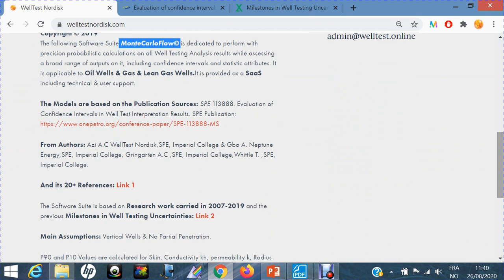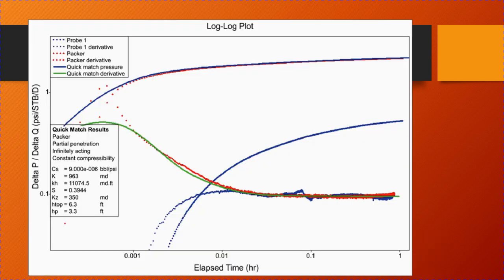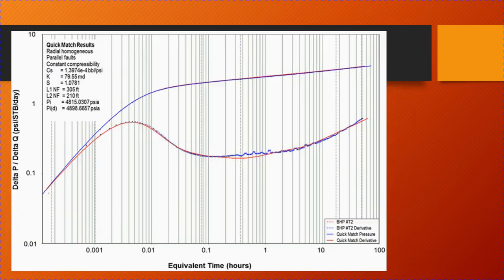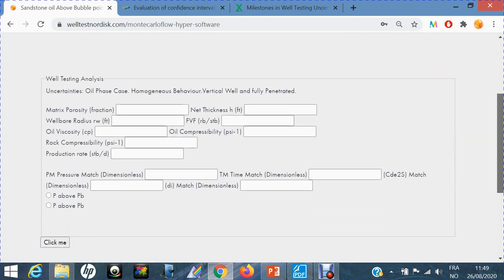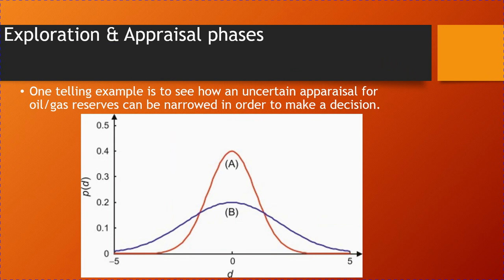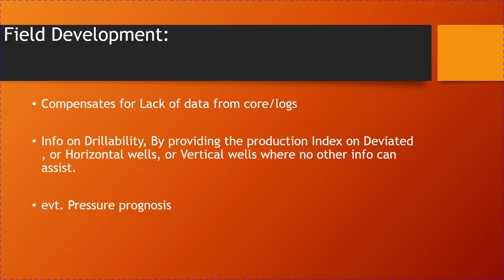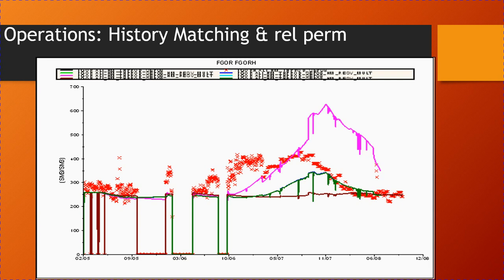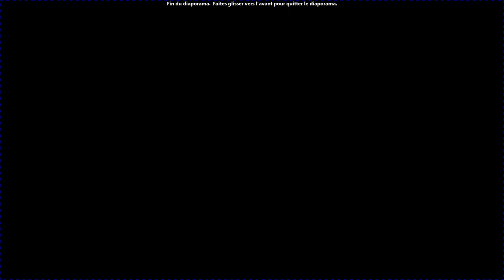WellTest Nordisk: Online software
Well Testing Analysis uncertainties

WellTest Nordisk specializes in probabilistic well testing analysis software and training for the oil and gas industry. Their flagship software suite, MonteCarloFlow©, performs precise probabilistic calculations on well testing analysis results, providing outputs such as confidence intervals and statistical attributes. This suite is applicable to oil, gas, and lean gas wells and is offered as a Software as a Service (SaaS) with technical and user support.